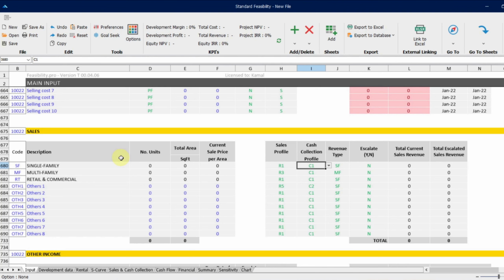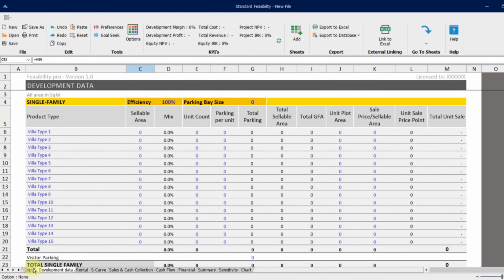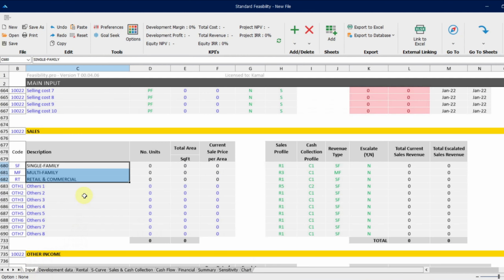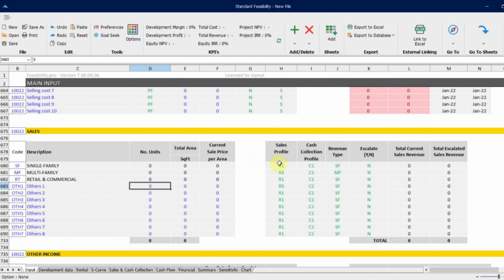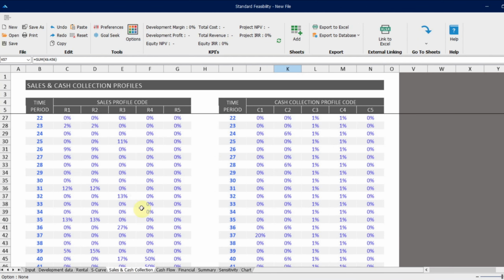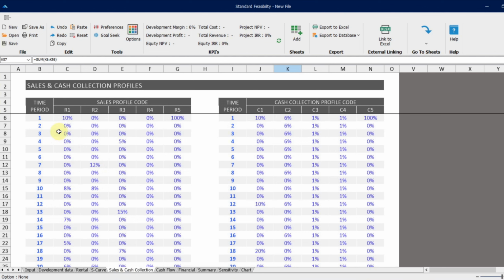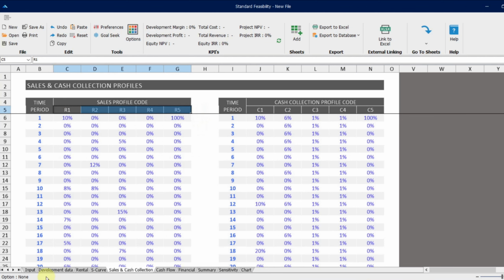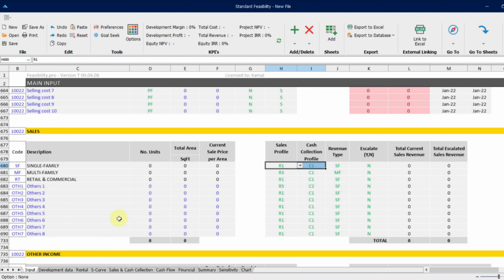10 Understanding sales parameters | Standard Feasibility Module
Delve into the key sales parameters in Feasibility.Pro’s Standard Module. This video explains how to input and manage critical sales data, helping you optimize your real estate projects for maximum profitability.